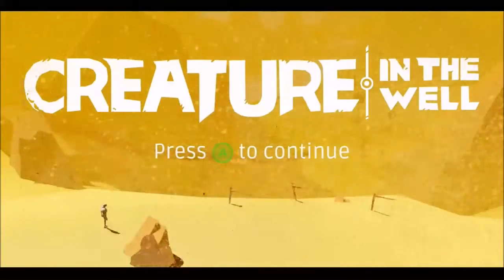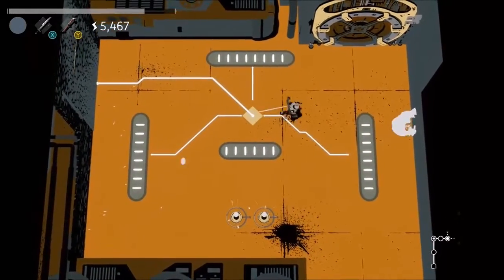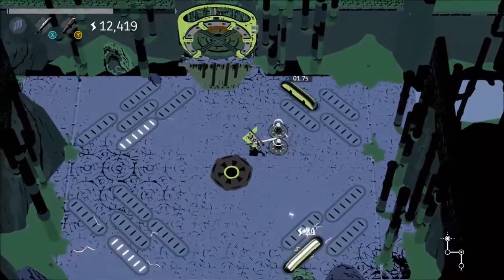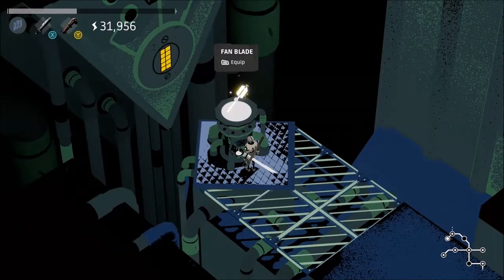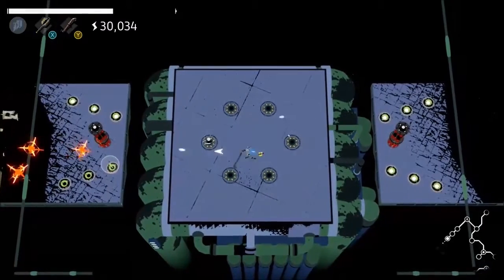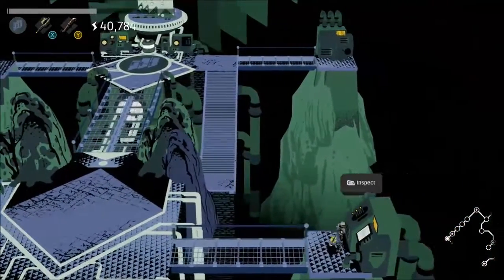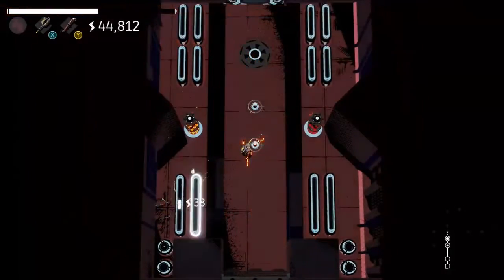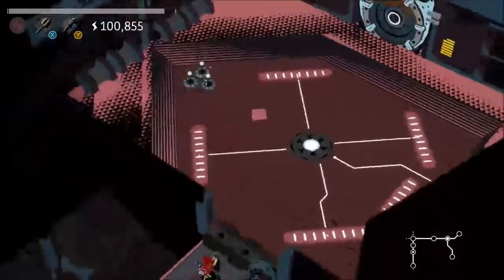The Sandstorm From Hell In Creature In The Well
It's time for another Twitch stream for the newest Headlocks & Hot Packs: Gaming! Today's new game is Creature In The Well, a fun, top-down, pinball inspired, puzzle-like adventure as we battle The Creature while also trying to restore power to a mysterious machine!